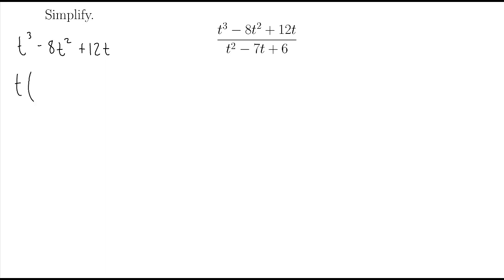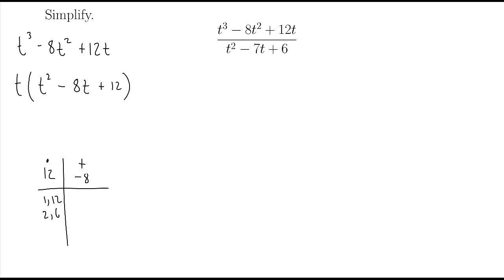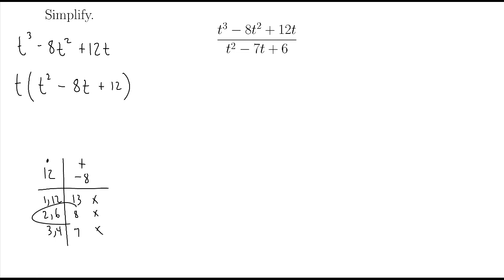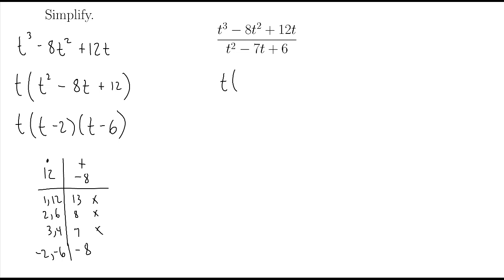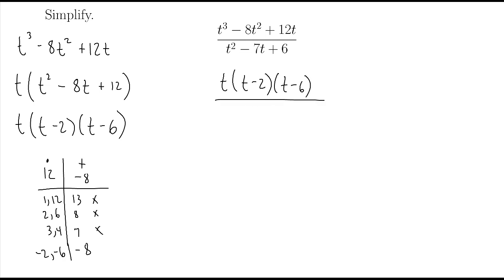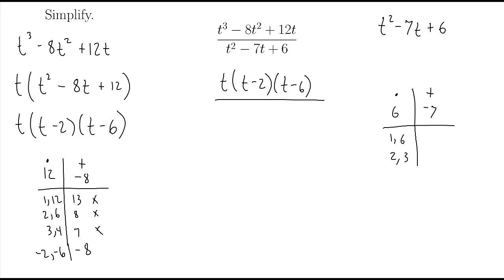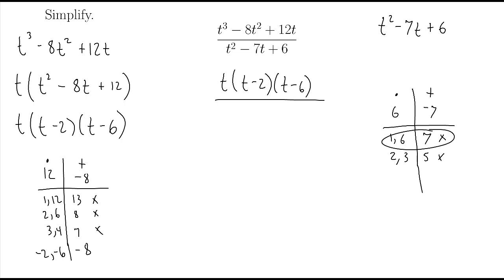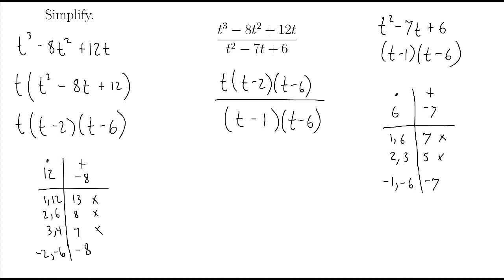Simplify Rational Expression with GCF Trinomials